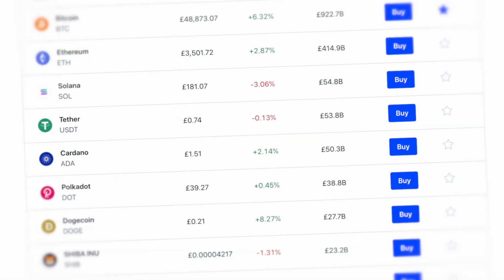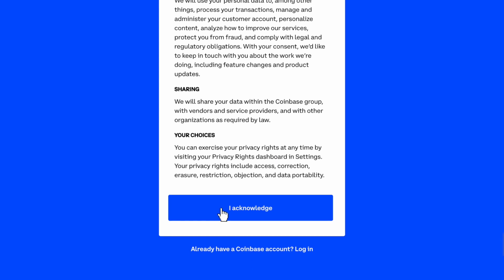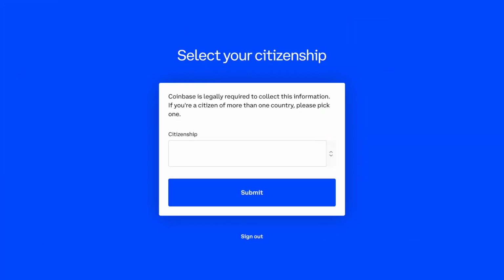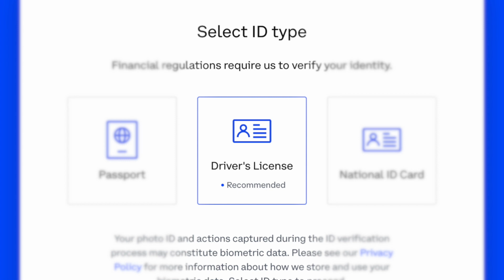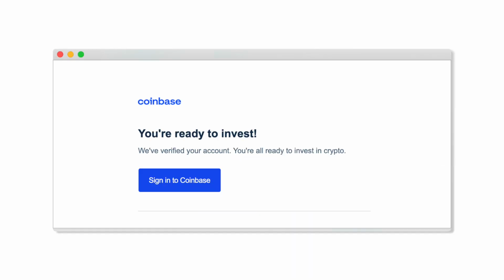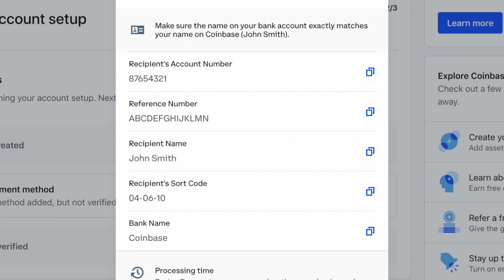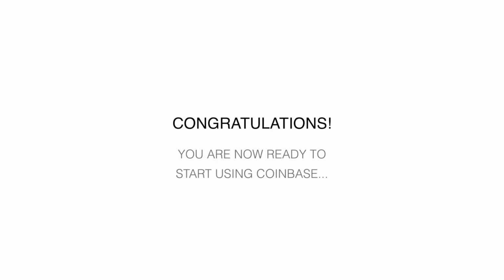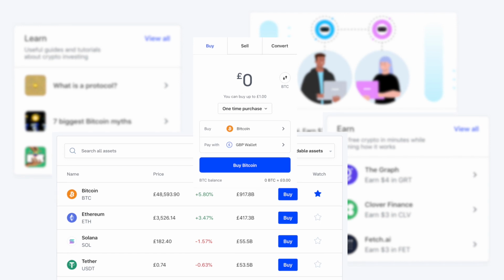How To Set Up An Account With Coinbase Tutorial | Simple Crypto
Coinbase is a secure platform for buying, selling and swapping digital currencies!

As always DYOR and follow us for more.